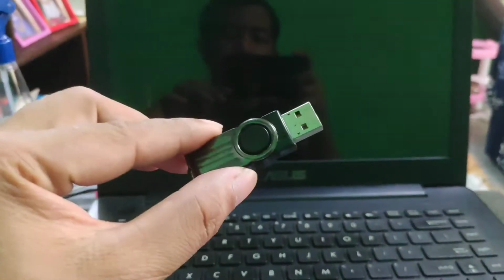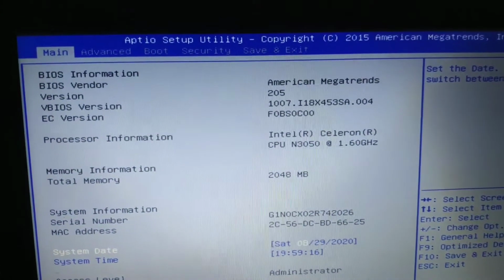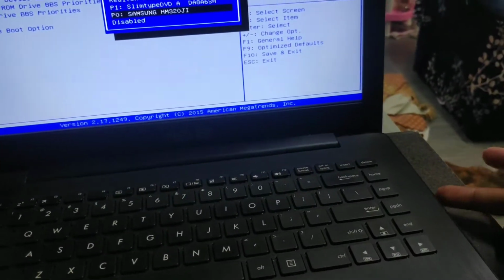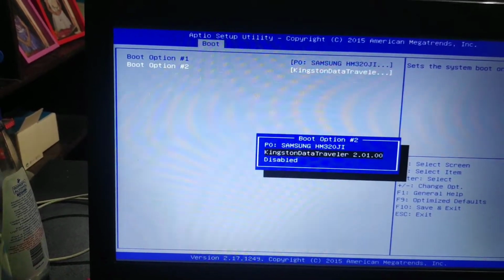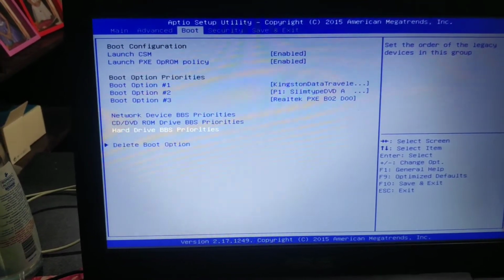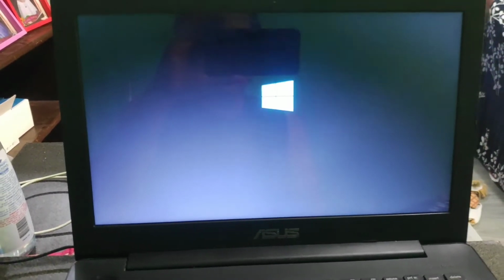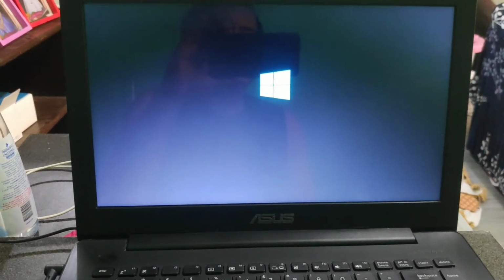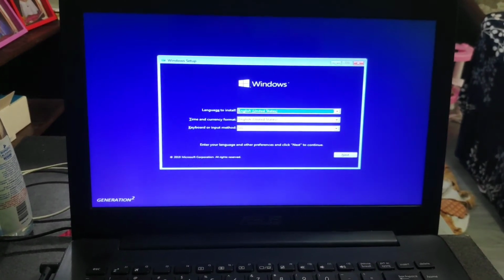How to boot usb in ASUS laptop?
Kindly L!k3 and Subscr!b3

thanks!!!